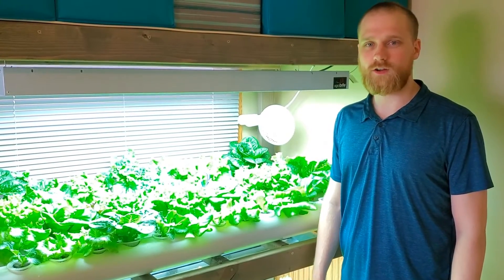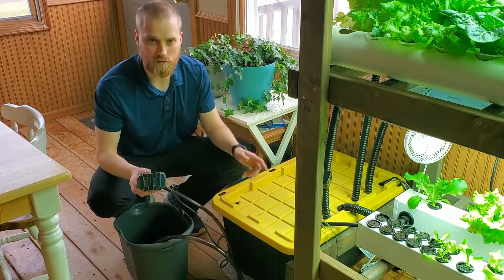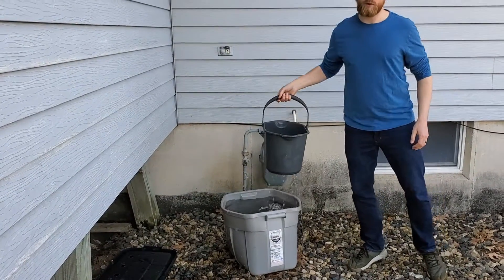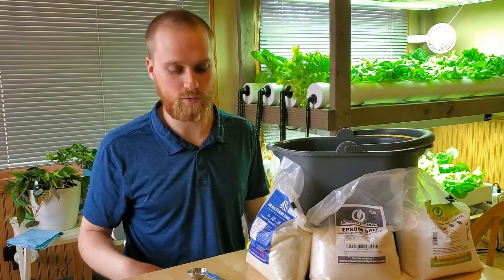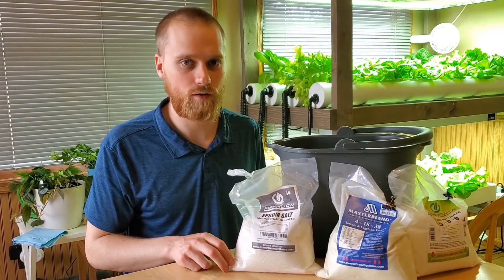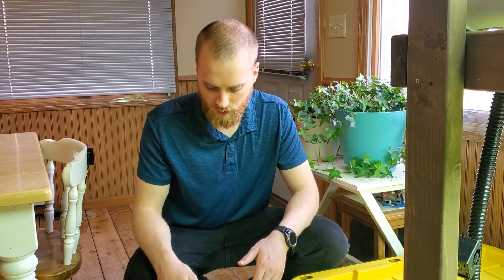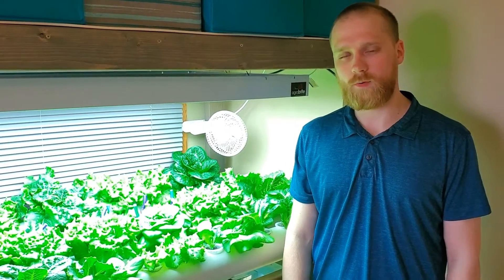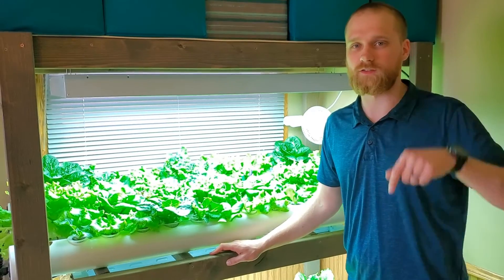Simple Approach to Hydroponic Lettuce Nutrients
In this video we describe the simple method we use for managing the nutrient levels in our home DIY hydroponic lettuce system. Our goal is to be as simple, low maintenance and low-cost as possible, while still growing full and delicious heads of lettuce!

Here's a link to the nutrients we use (these are affiliate links so if you make a purchase using them, we may earn a small commission at no cost to you):

Master Blend (mix-in)
Dynagrow (liquid)